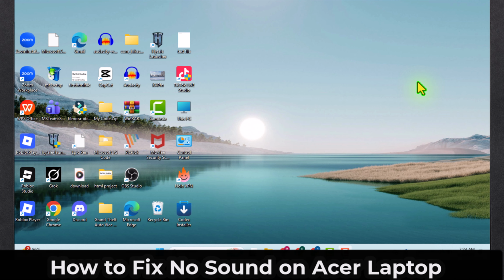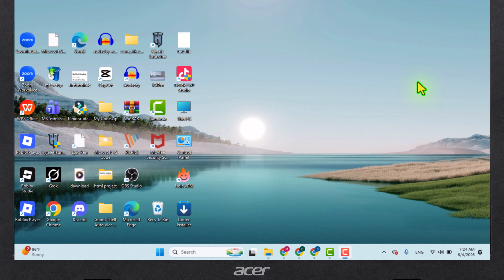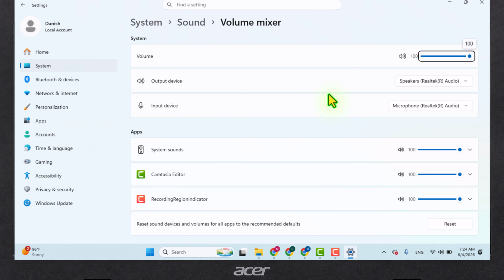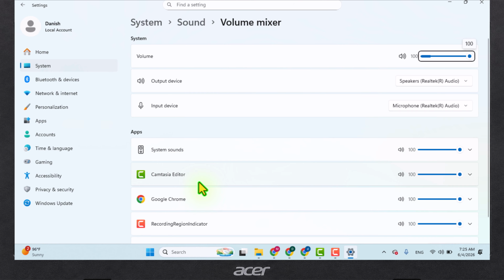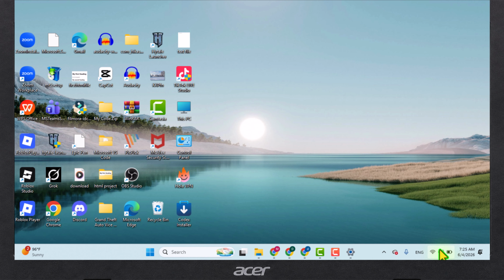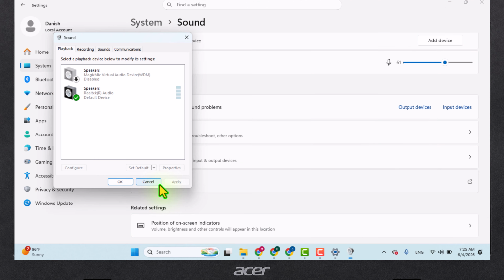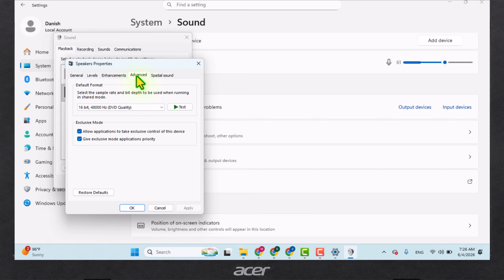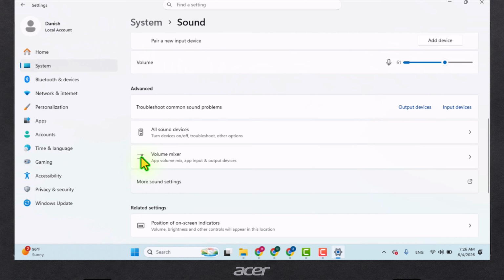How to Fix No Sound on Acer Laptop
Learn how to fix no sound on an Acer laptop using a simple sound settings method. In this video, I show exactly how to check the volume settings, select the correct audio output device, update the sound driver, and restart your laptop to restore audio.